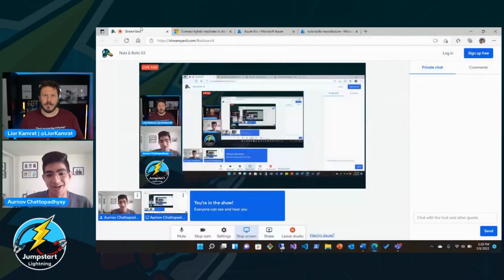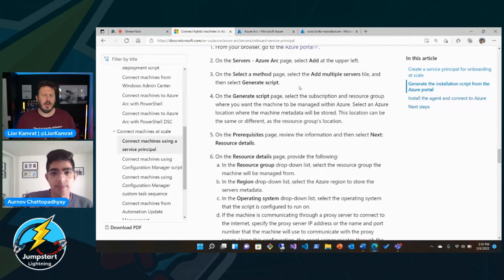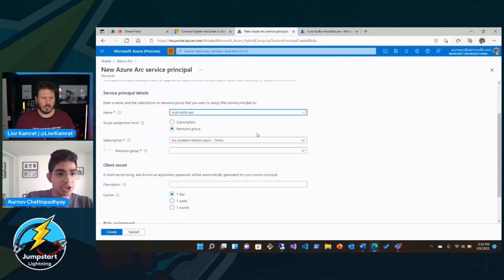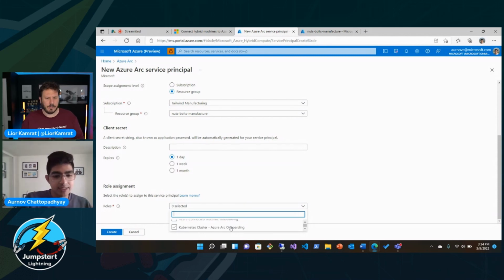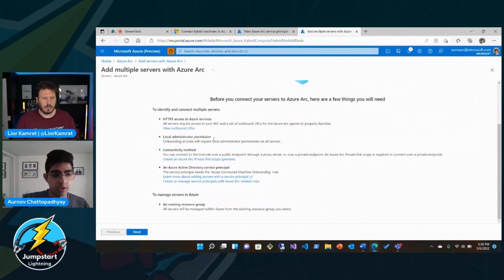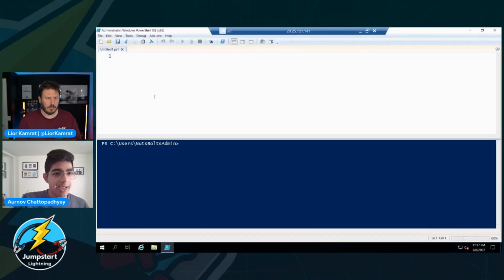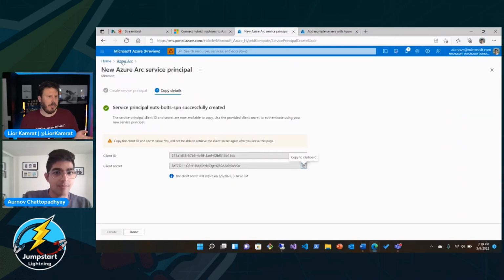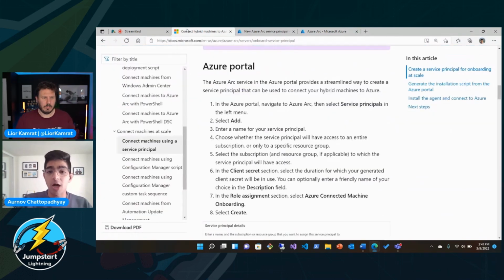Nuts & Bolts - Azure Arc-enabled servers scaled onboarding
In this episode of Jumpstart Lightning “Nuts & Bolts” video series, Aurnov and Lior talk about how to connect Azure Arc-enabled servers at scale using an Azure service principal.